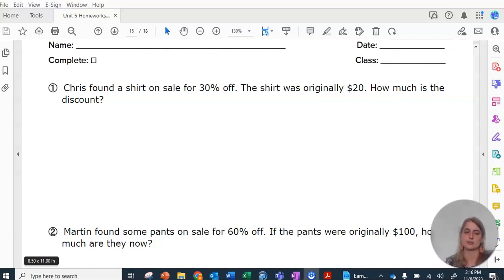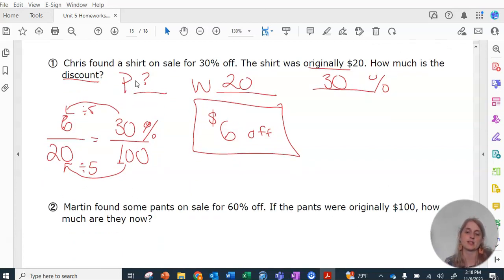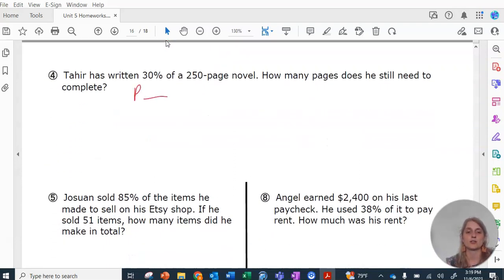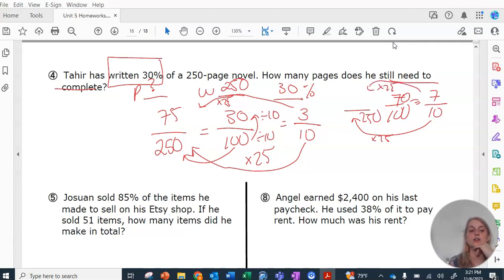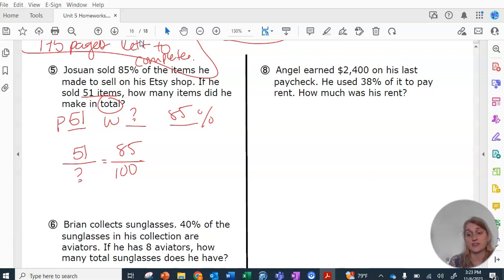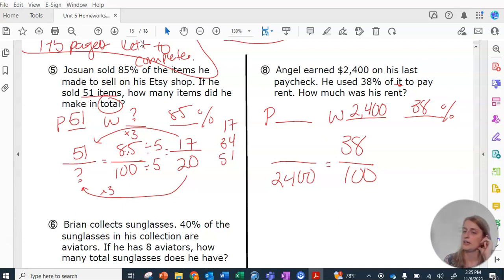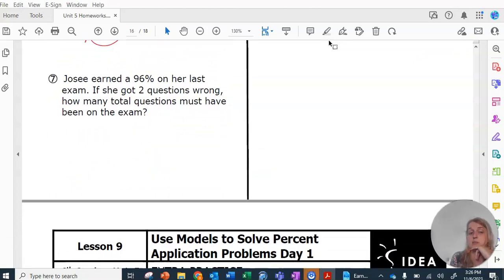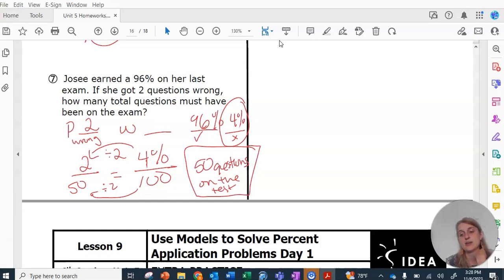Unit 5 Lesson 8